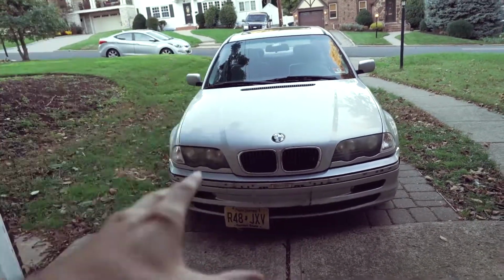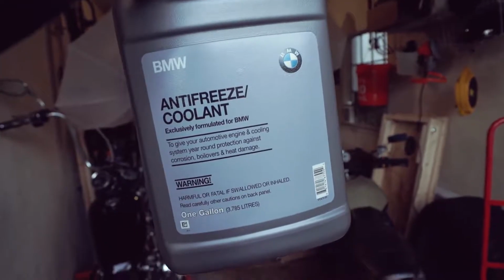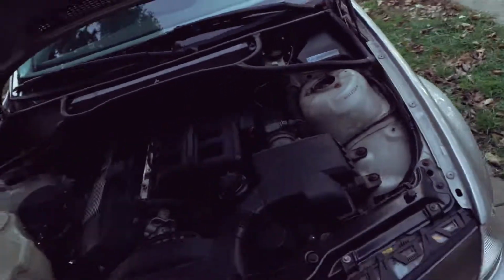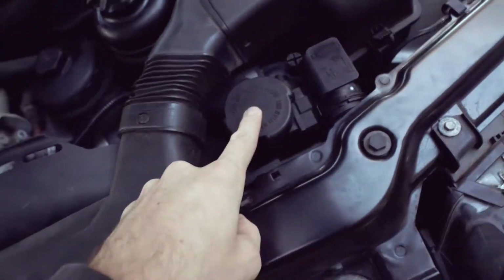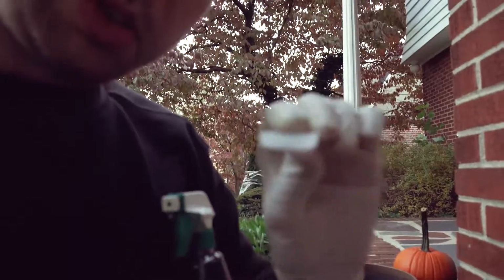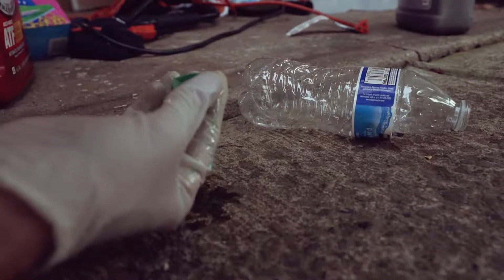THIS WOULD HAPPEN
Things take an unexpected turn...